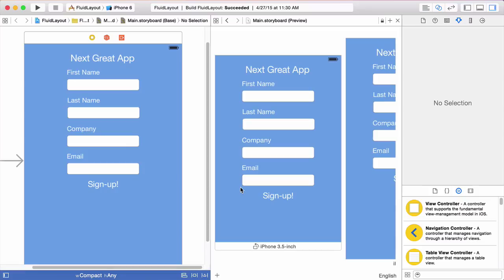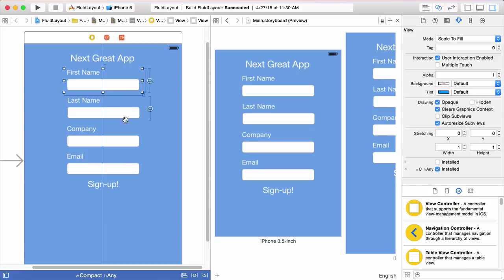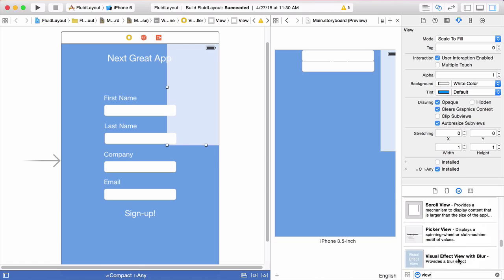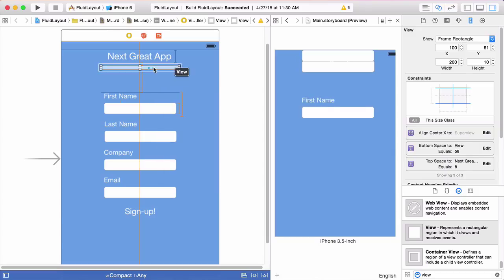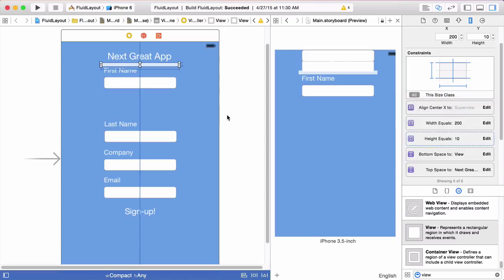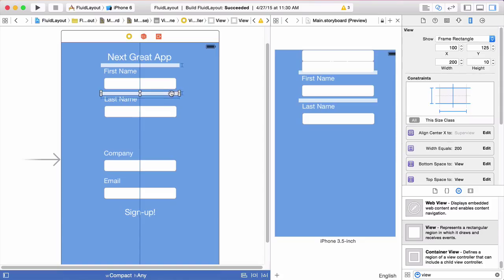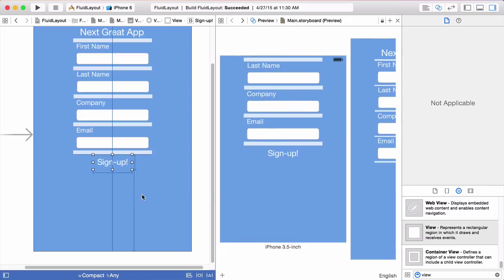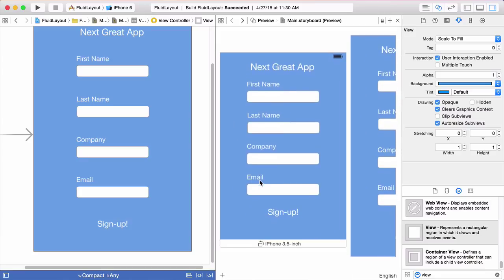Fluid Layouts with Auto Layout, Size Classes, and Constraint Priorities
Hate estimating projects? Reserve early access for my product

In this video, we take a look at creating a fluid layout in Auto Layout for a form for the "compact-any" size class in Xcode 6. We'll look at how you can make the layout expand from a 3.5-inch screen all the way to a 4.7-inch screen using spacer views and constraint priorities.

If you prefer written tutorials, there's one available with photos

If you have any questions, leave them in the comments below and I will try to answer them!

How to Create a NSNumberFormatter Singleton in Swift

Hi, I'm Adam. I'm an independent developer. I focus on creating short-form, educational web series focused on web development.

and